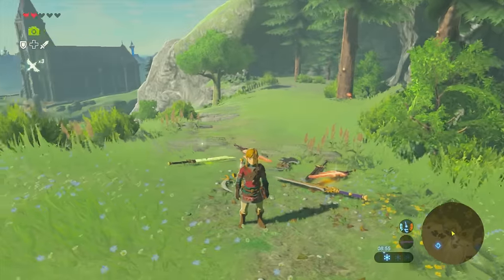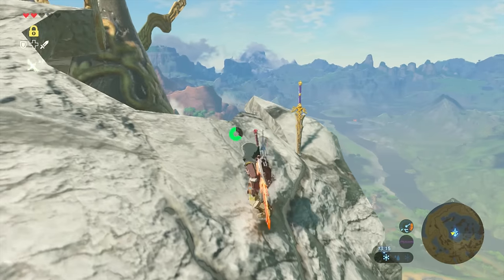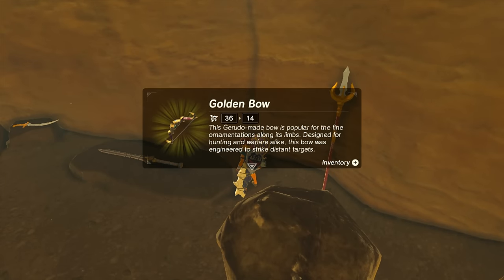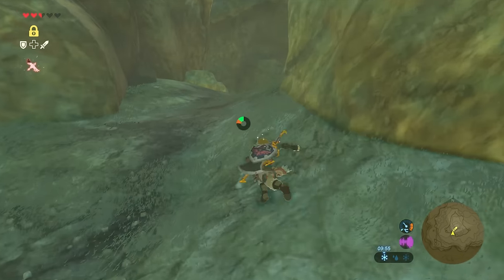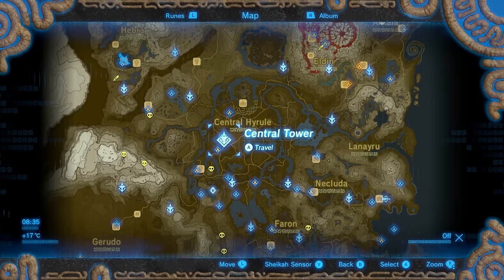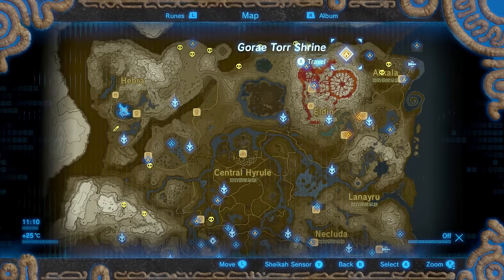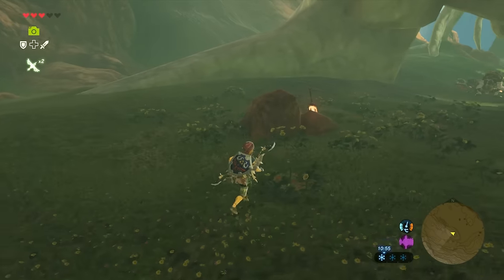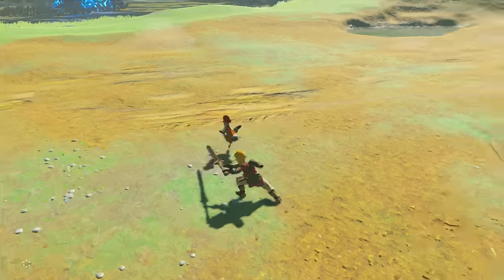[Zelda Breath of the Wild] Easy Weapon Locations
In this video I show you a few locations where you can find free, powerful weapons in Zelda Breath of the Wild. Ran out of weapons and need to stock up? Fear not, I've got you covered. These weapons will all respawn during a blood moon, so you can keep coming back for more.